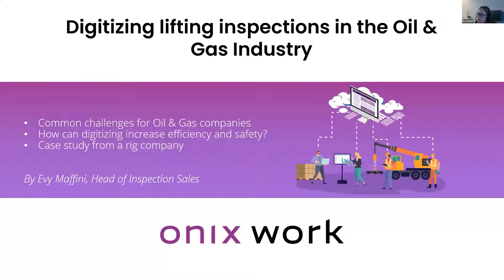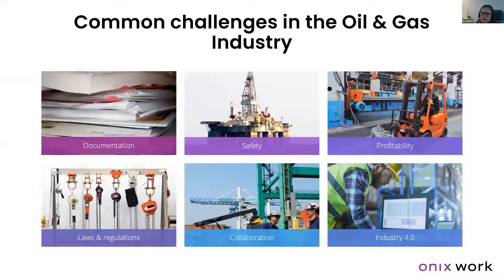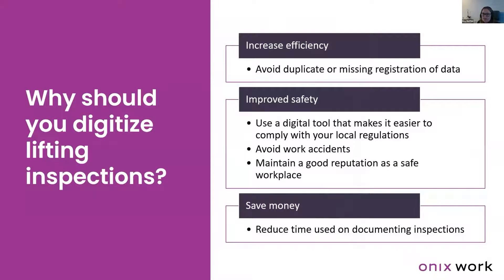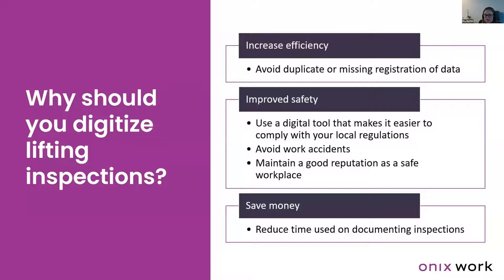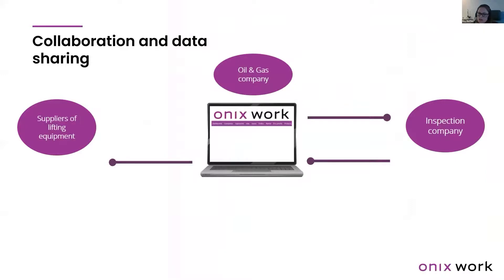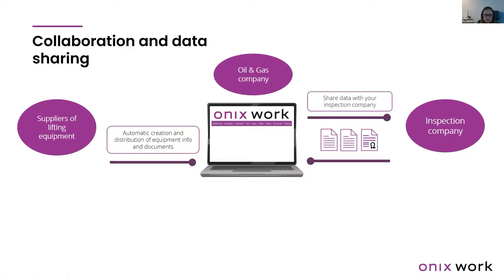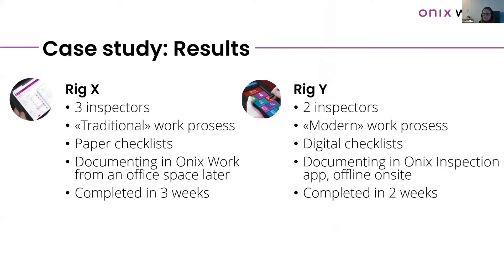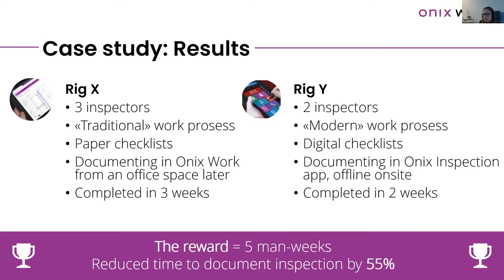Digitizing lifting inspections in the Oil & Gas Industry